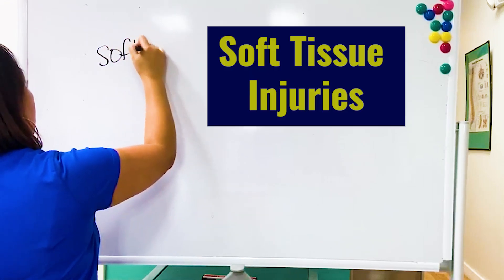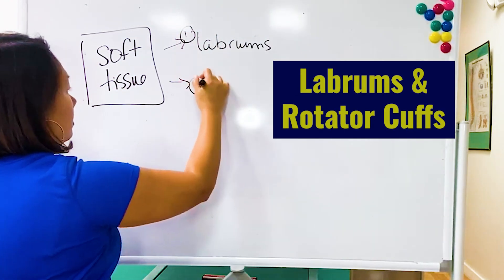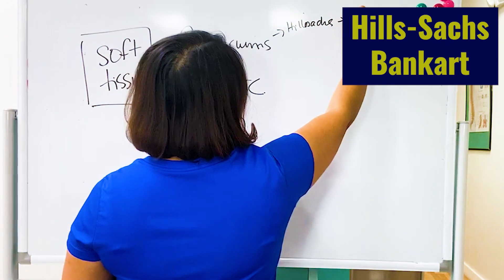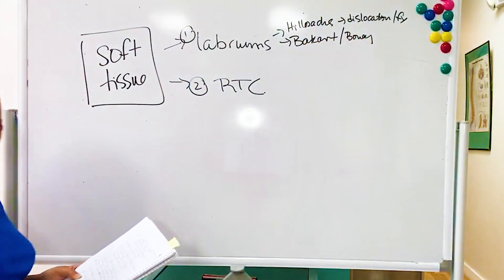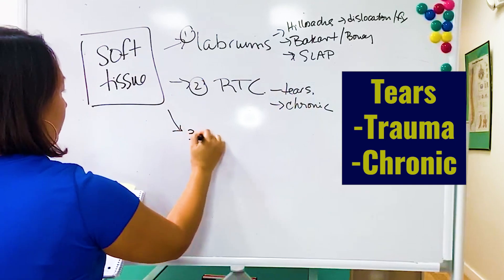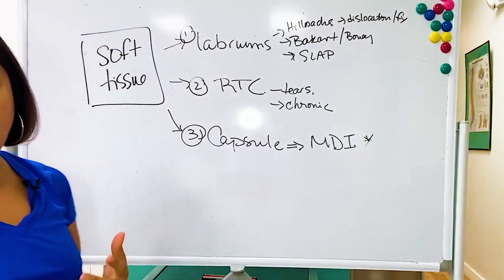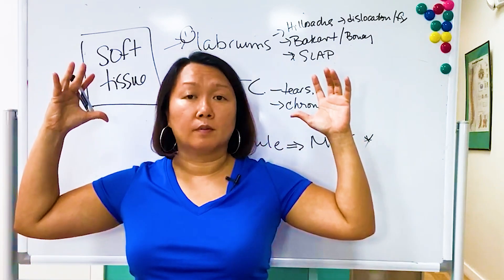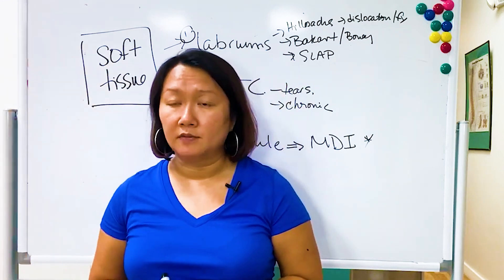Shoulder & Soft Tissue Injuries , Overview for Occupational Therapists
Going over Shoulder Soft Tissue injuries, Labrums , Rotator Cuffs and much more.
No matter where you are on your journey to becoming a hand therapist, we can help. Click here to find the perfect resources for you.